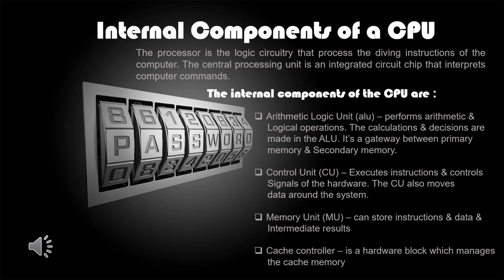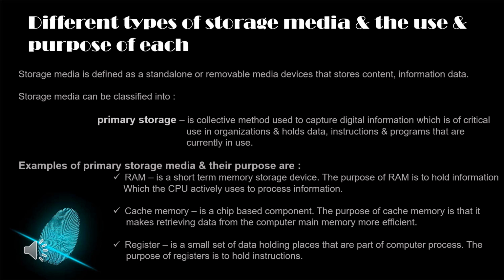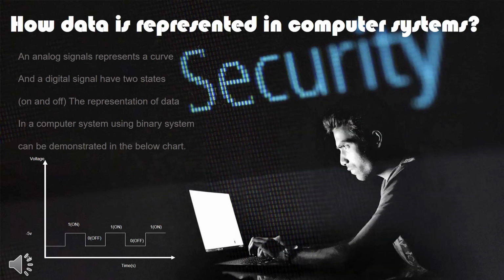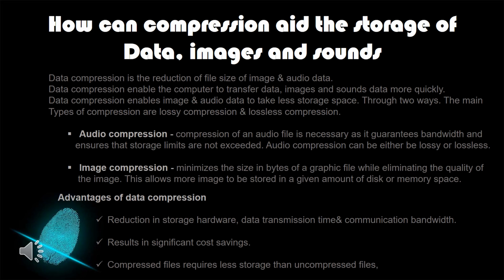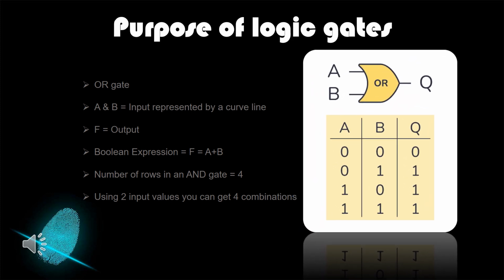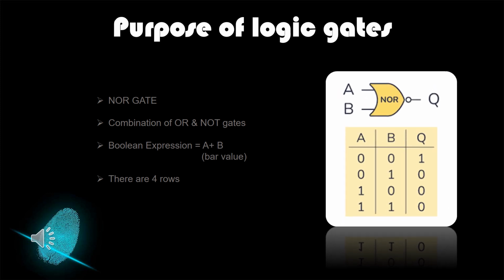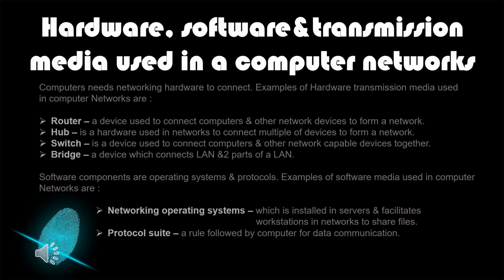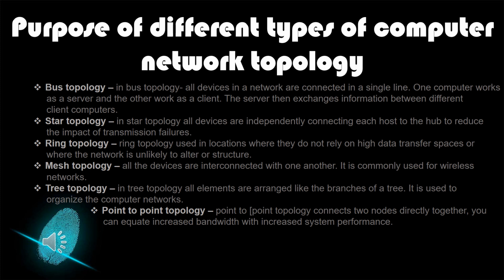May 8, 2025